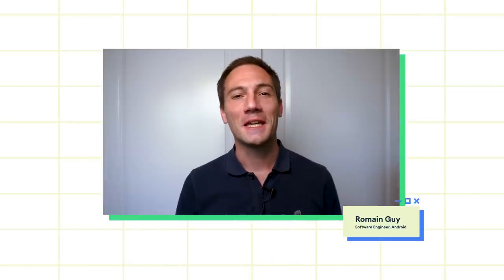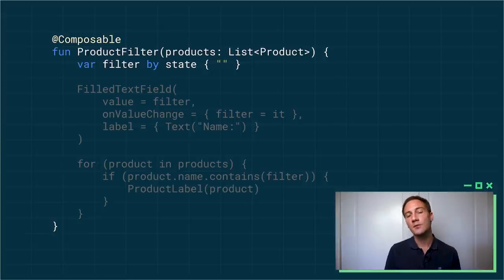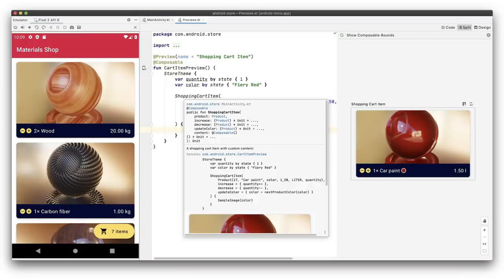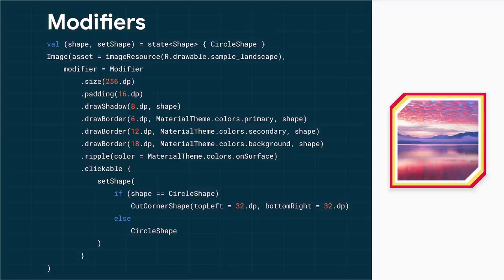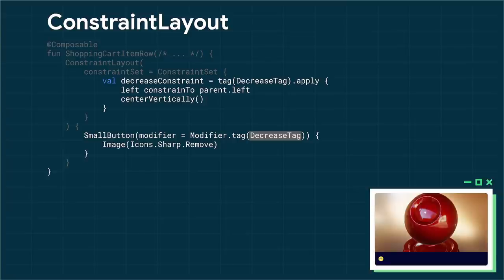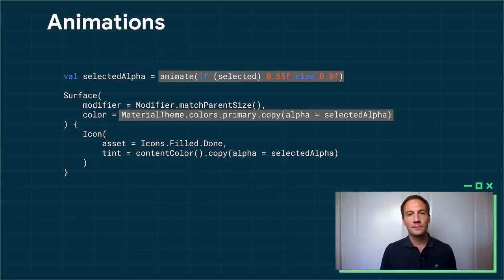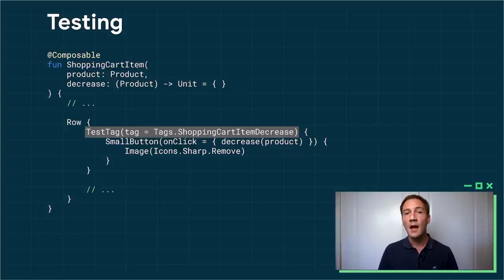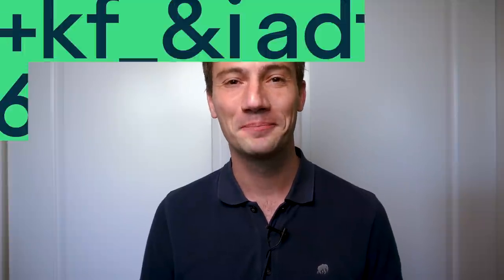Jetpack Compose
Jetpack Compose is Android’s new modern UI toolkit. Learn how Compose simplifies & accelerates your UI development, allowing you to create richer, more robust and responsive UIs. We outline our roadmap, what is ready for use right now, share our direction in areas that are still evolving, and show how the tight integration with tooling makes the development experience even better. Get up to speed with Compose and how it can help you to build better apps!

Speaker:
Romain Guy

event: Android11: The Beta Launch Show; re_ty: Publish; product: Android - Jetpack Compose; fullname: Romain Guy;